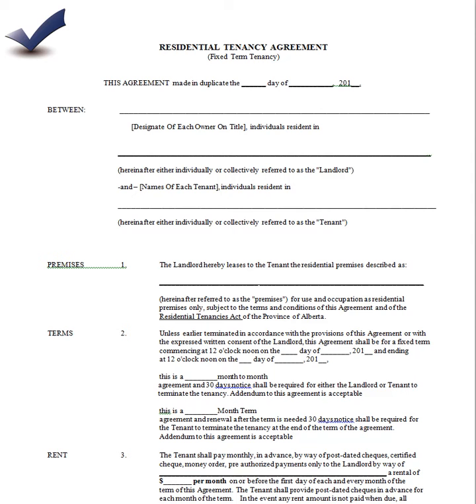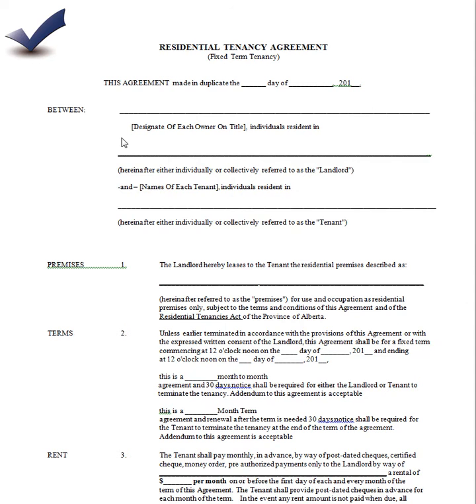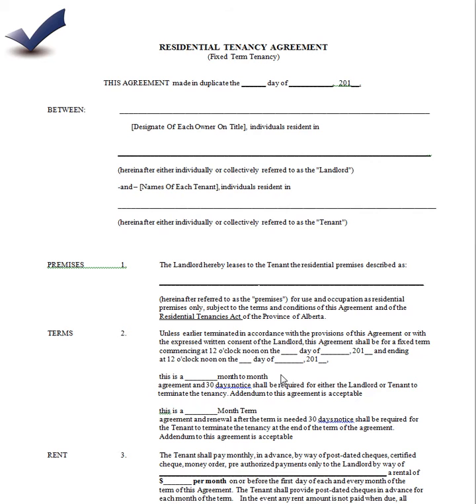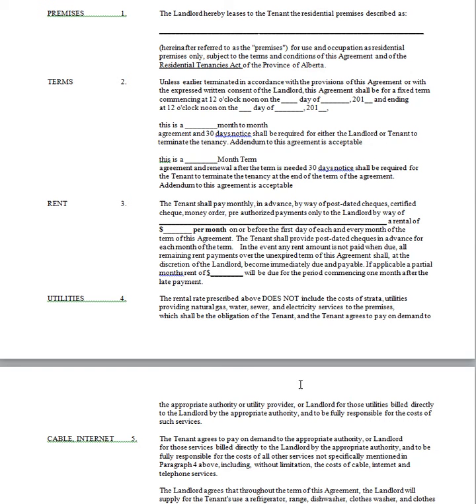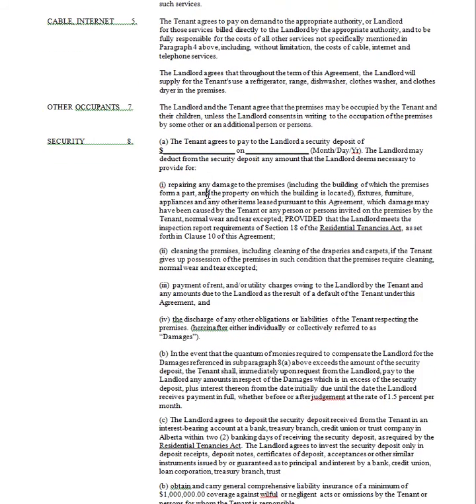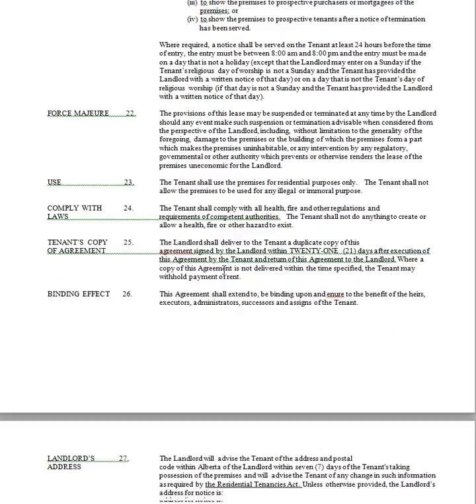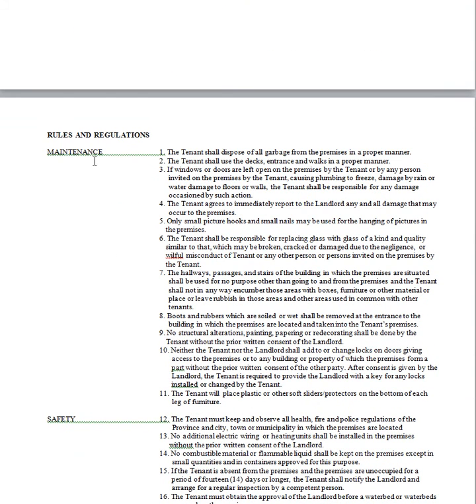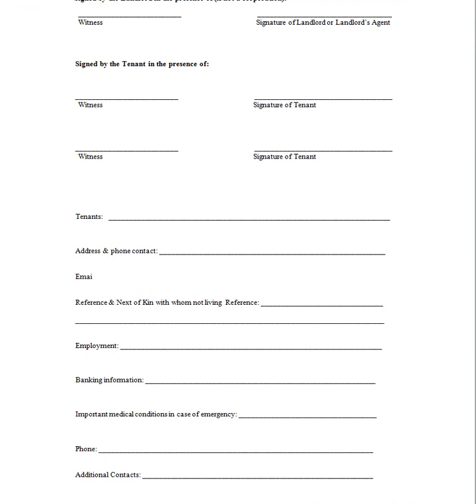Rental Agreement Example